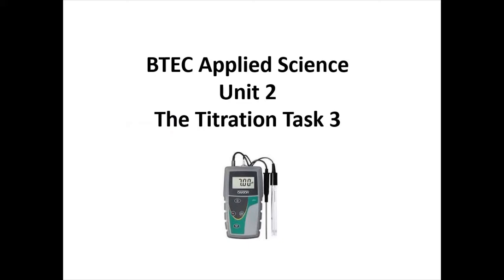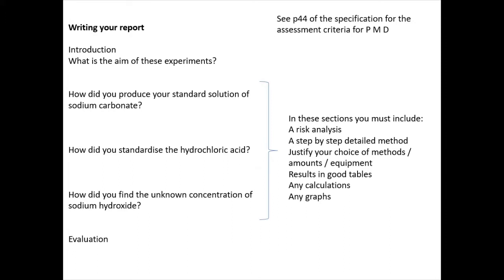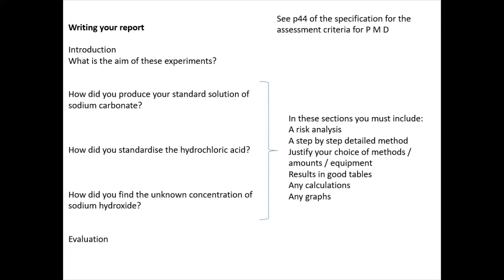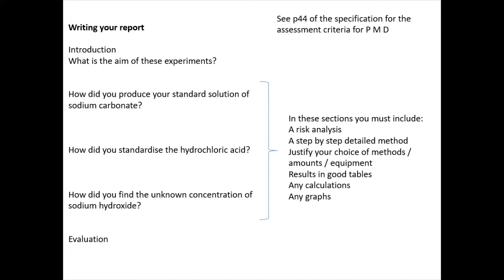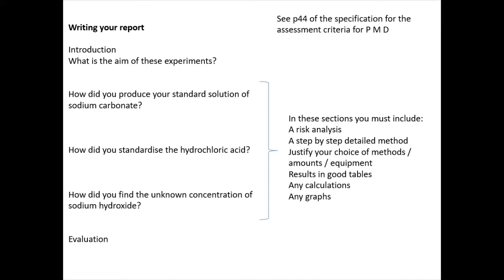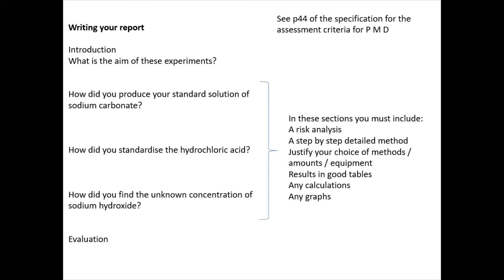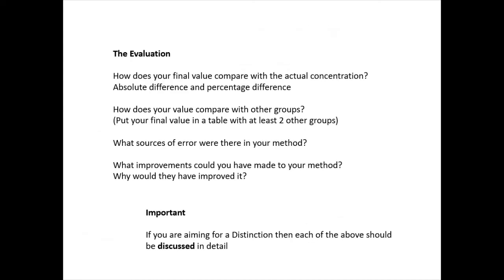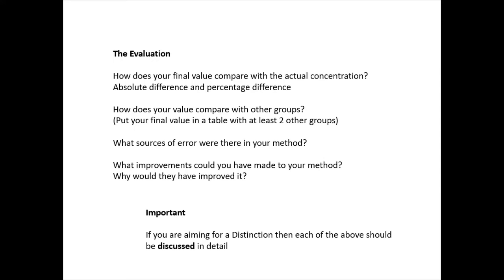BTEC Applied Science: Unit 2 Titration 3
The third of 3 videos